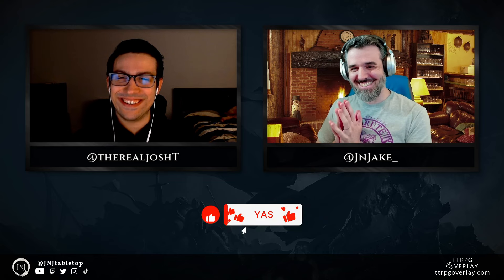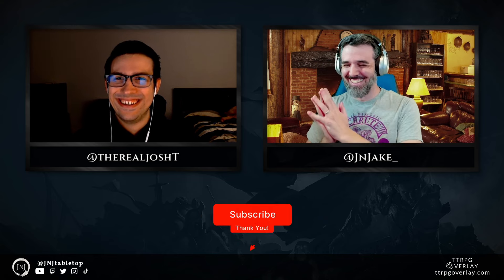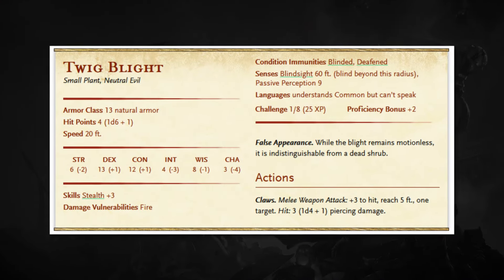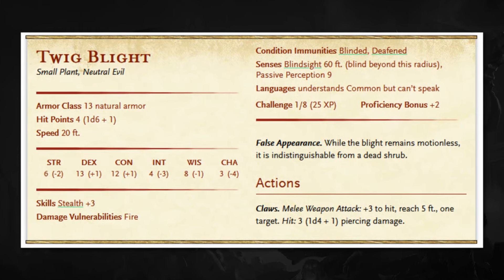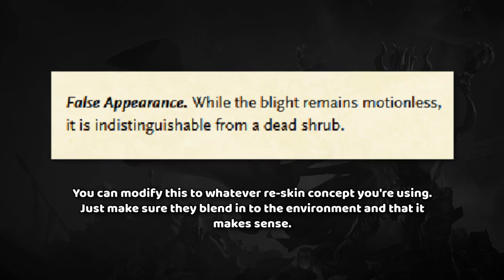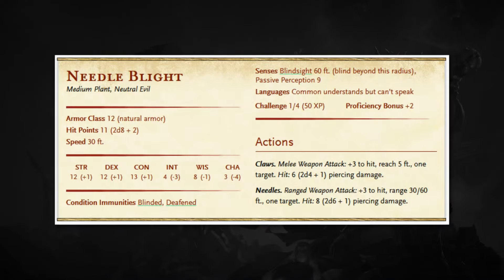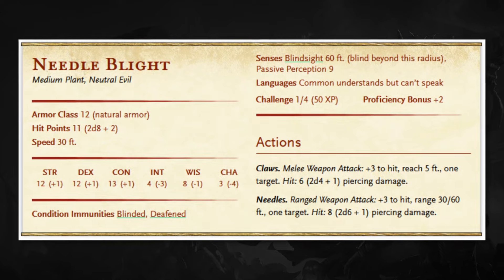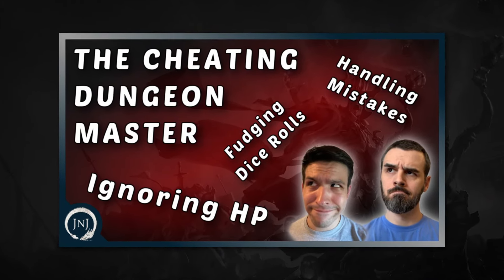BLIGHTS are the PERFECT Minion in D&D 5e | Creature Feature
Solo monster fights in D&D 5e are much more likely to fall flat on their face than spicing things up with minions your players can't just ignore.  Knowing which minions to add can be tricky though, but have no fear because JNJtabletop is here!  We're going to tell you all about why you should add blights to your encounters!

Chapters
0:00 - Intro
0:47 - Why blights are so great
2:10 - Twig Blights
4:18 - Needle Blights
6:00 - Vine Blights

Music used may be part of Bethesda Elder Scrolls games such as Oblivion or Skyrim and it is used because of the legal statement made by Bethesda